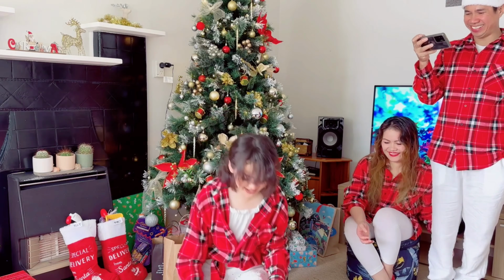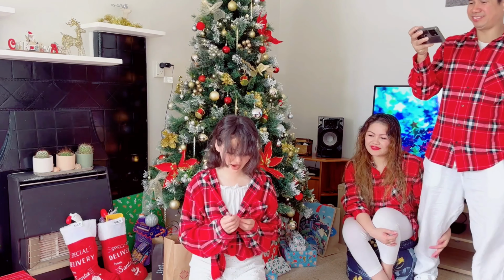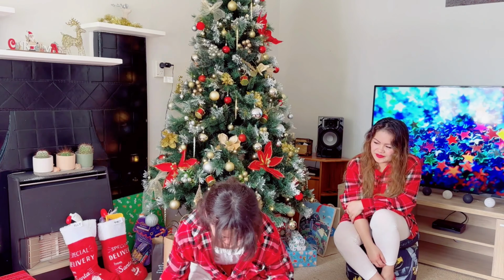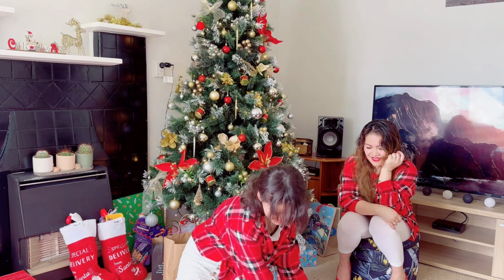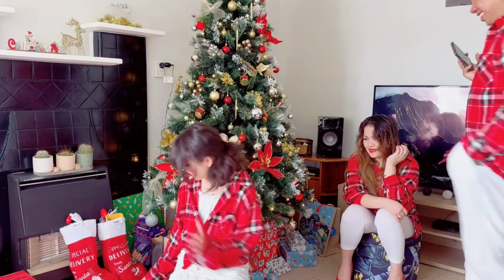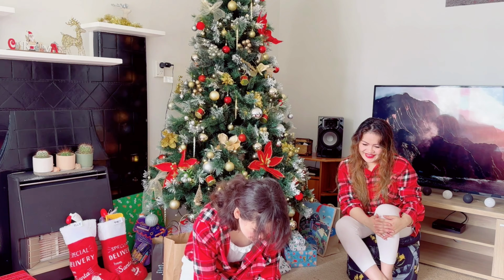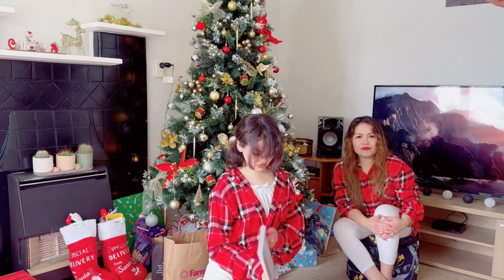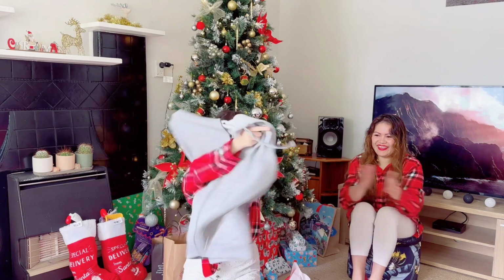OPENING CHRISTMAS GIFTS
UNBOXING OF OUR CHRISTMAS GIFTS